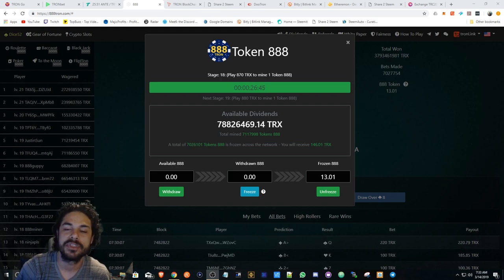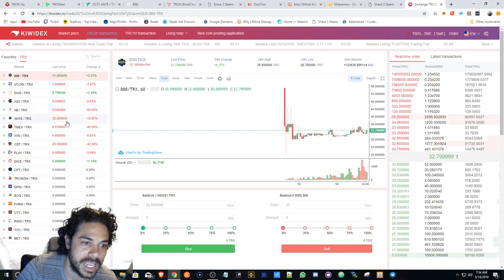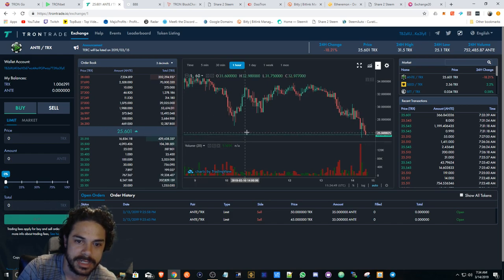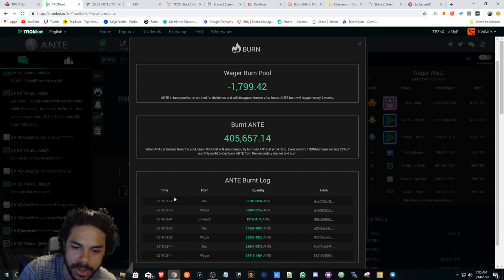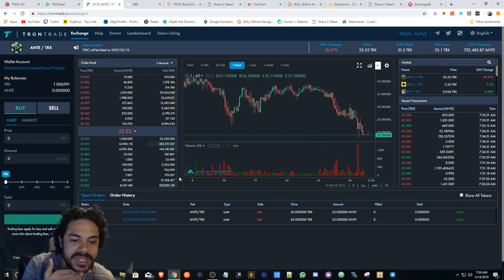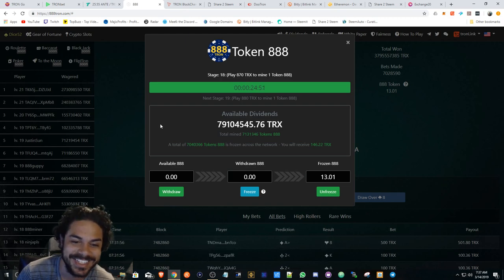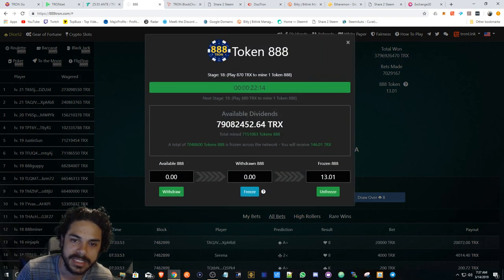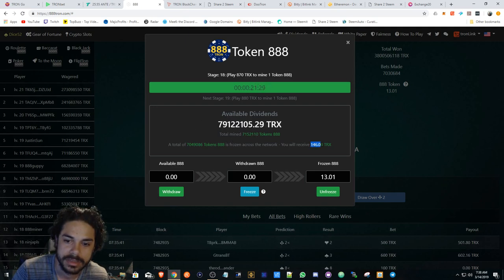888 at 80 Mil! ANTE, I told you so!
Wow 888 divs is at around 80 mil this morning and looking strong. How long will this last for? enjoy it while its going good. Want to buy some 888 tokens? Go to Kiwidex.